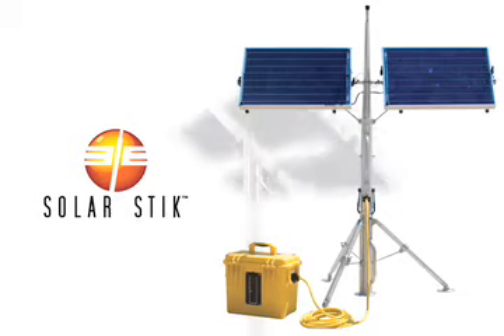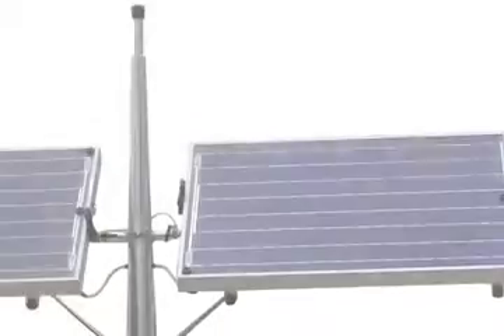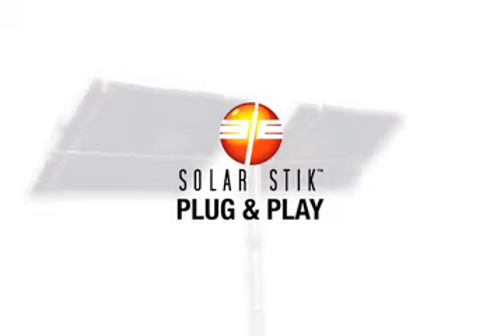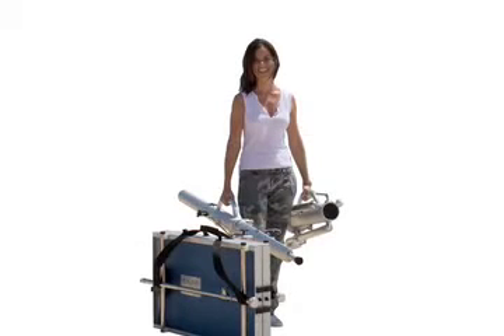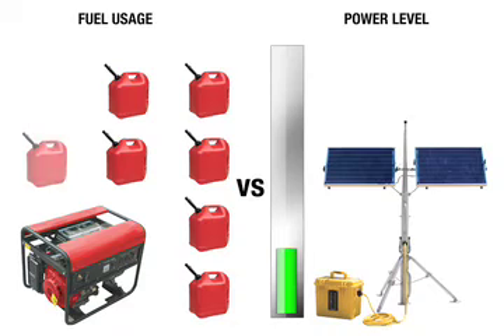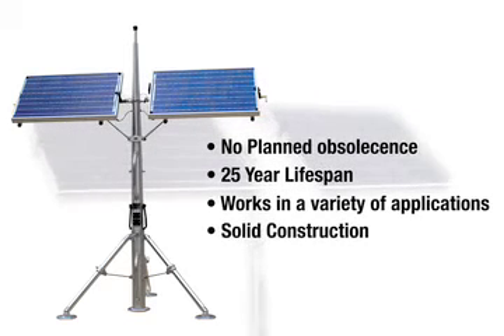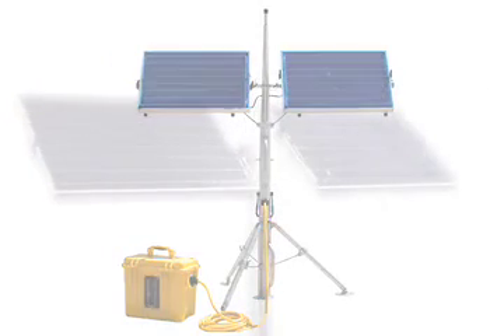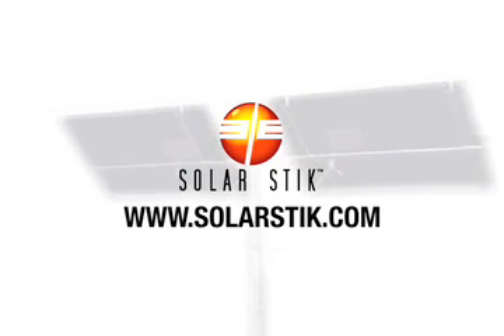The Solar Stik™ System Vs. a Gas Generator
This video was produced in 2007... it provides an overview of the Solar Stik™ System, principles of operation, applications, accessories, and more.  It is even today a great introduction to the overall attributes of the System.